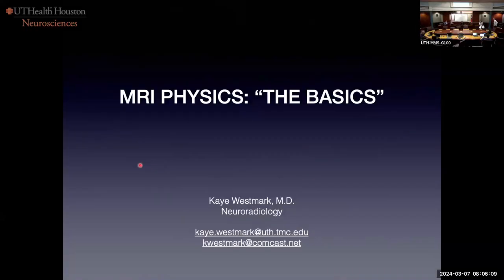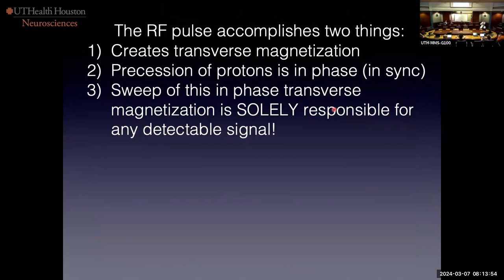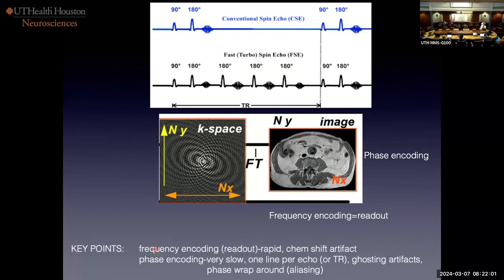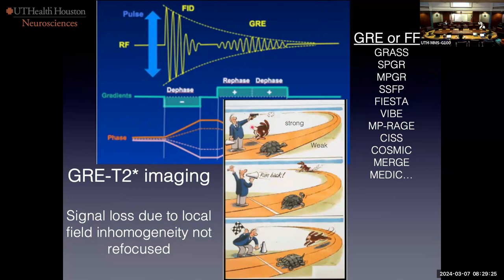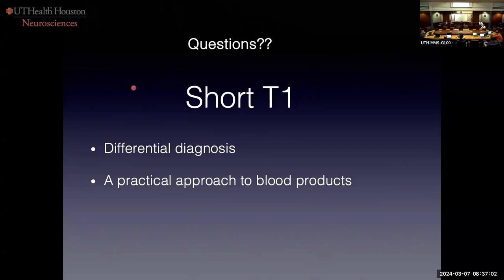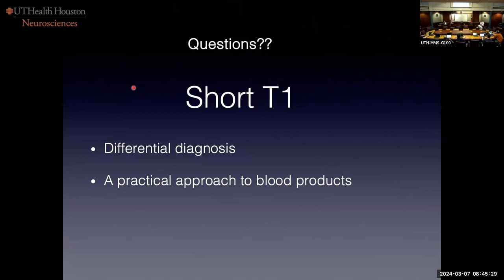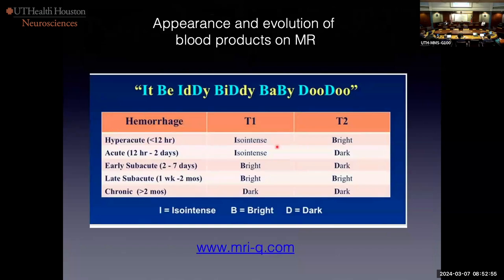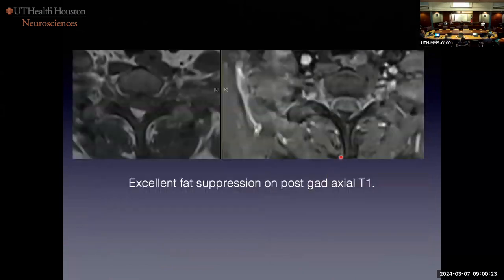MRI Physics: The Basics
UTHealth Houston Neurosciences Grand Rounds: Guest speaker and neuroradiologist Kaye Westmark, MD, discusses where the signal comes from in a clinical MRI, what T1 and T2 images, how inversion recovery images are made, and how to understand the appearance of blood products on MR imaging.